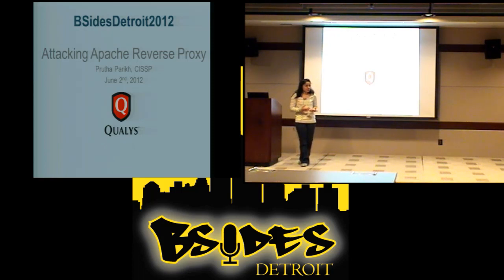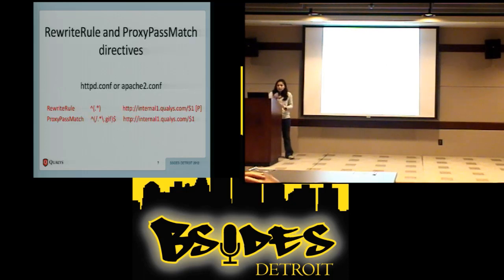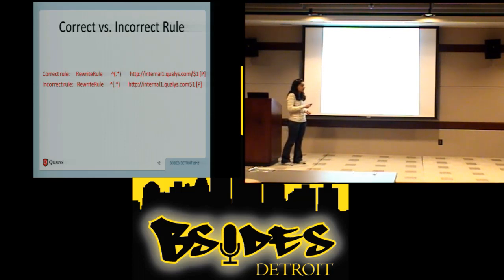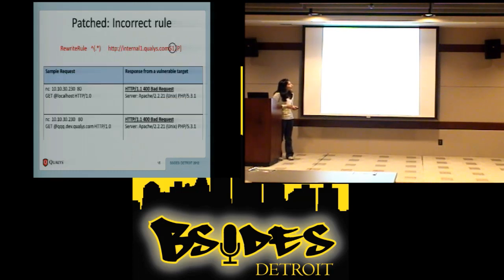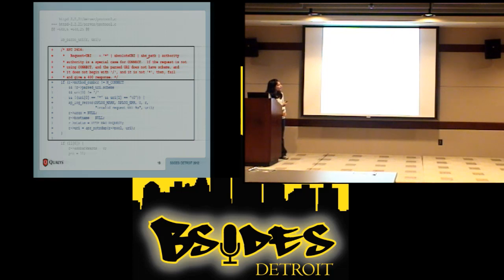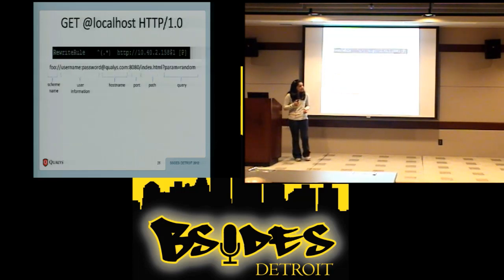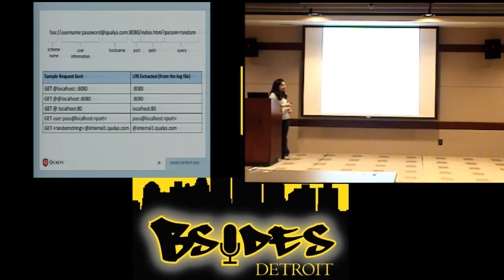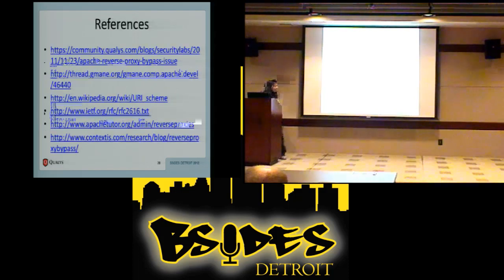Attacking Apache Reverse Proxy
Prutha Parikh Talks to us about how she discovered the Apache Reverse Proxy vulnerability (CVE-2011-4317) while developing vulnerability signatures for Apache.